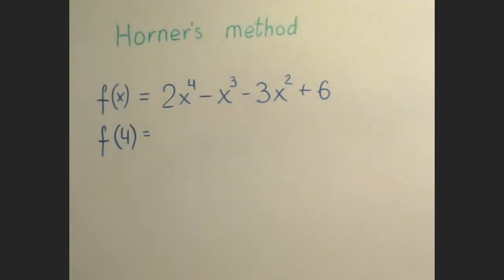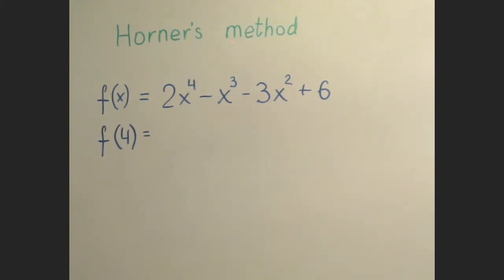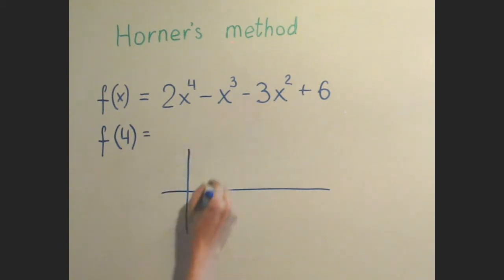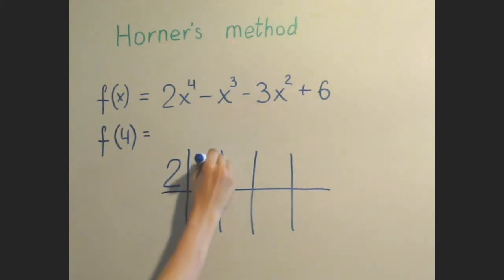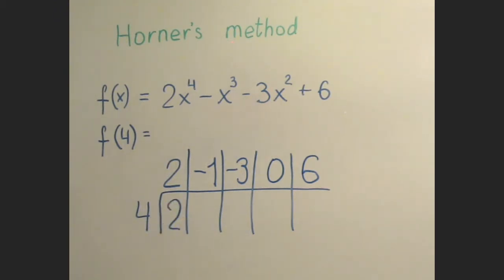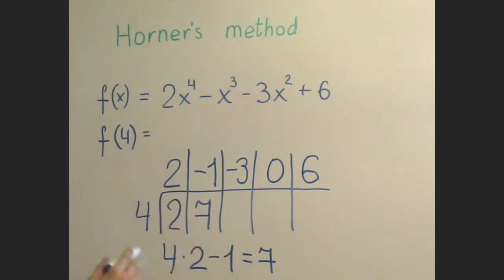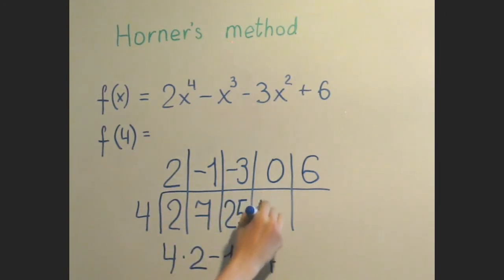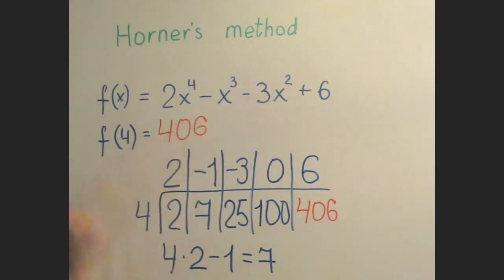Fast Substitution into Polynomials (using Horner's method)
In this video I explain a fast and very efficient way to find the value of any polynomial for a given 'x' using Horner's method.